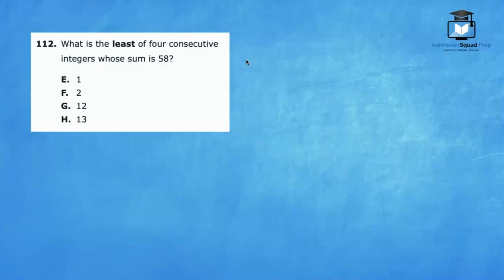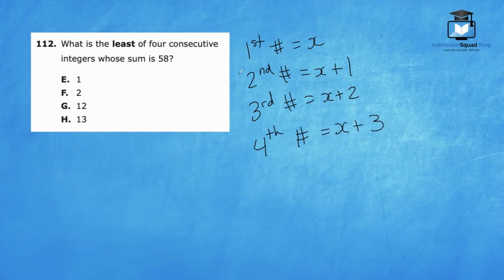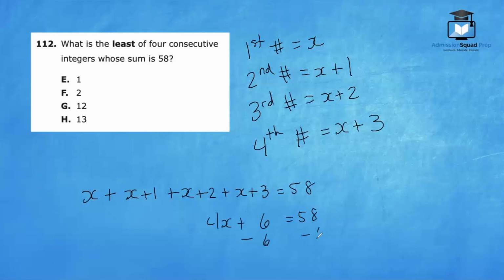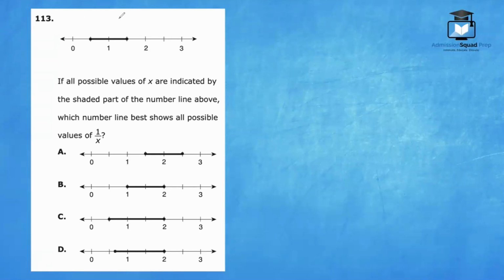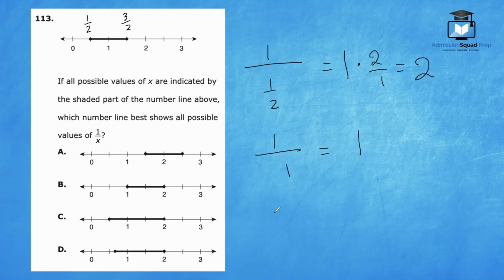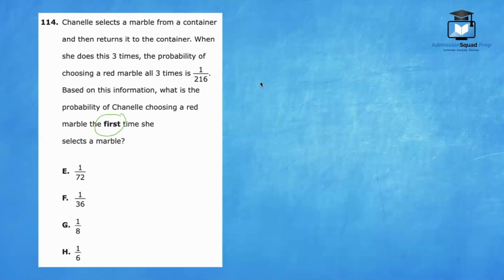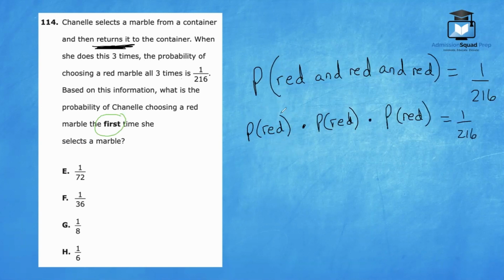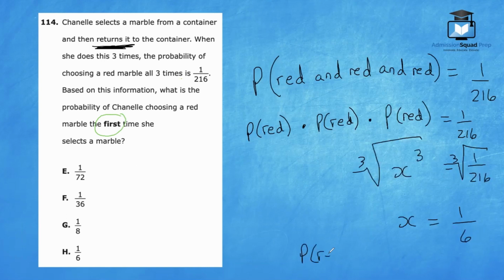SHSAT Math Practice - 2024 Handbook #112 - #114 (Form A) Multiple Choice | Tai Abrams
Welcome to SHSAT Math Practice with Ms. Tai. This video contains the solutions to question #112 - #114 of the math section of the 2024 SHSAT Practice Exam (Form A), which are multiple choice questions.

TOPICS COVERED: fraction word problems, percent word problems, area and circumference, solving and graphing two-step inequalities

More SHSAT Math Prep From Ms. Tai:

1. SHSAT Math Practice Course

3.  Ms. Tai's Virtual Math Learning Program